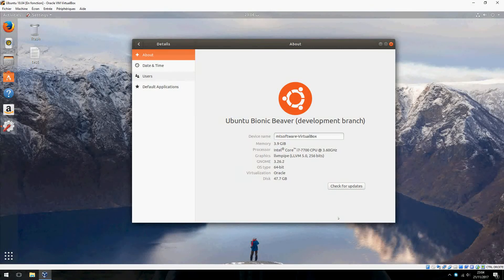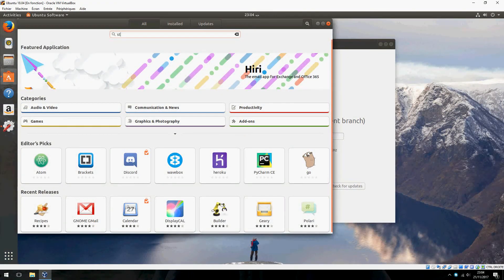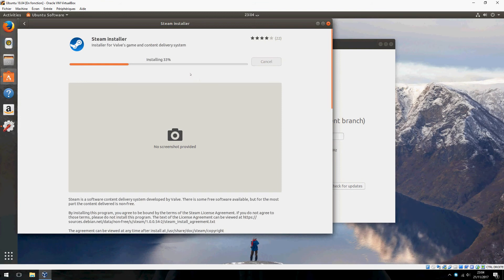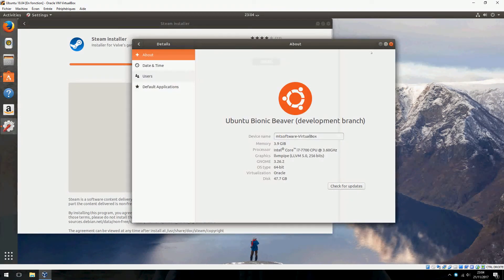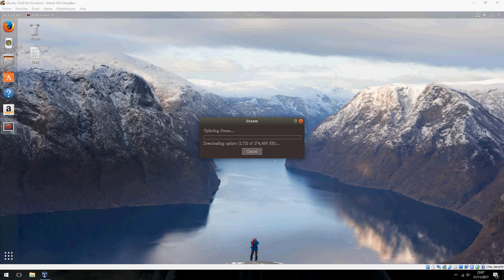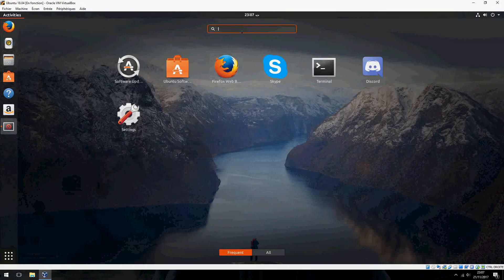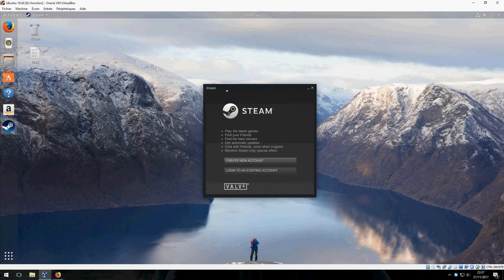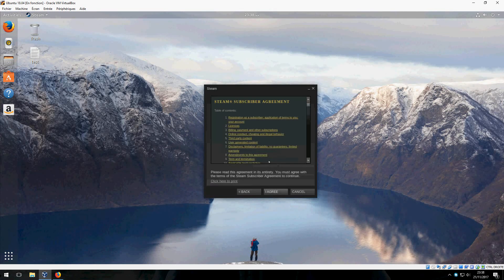How to install Steam on Ubuntu 18.04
On this video i will show you how to install steam on ubuntu 18.04.